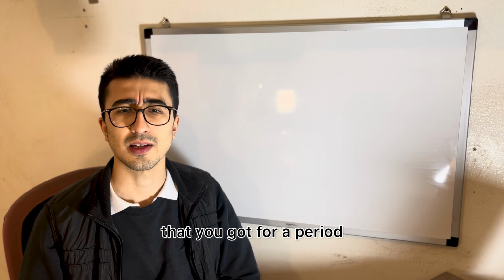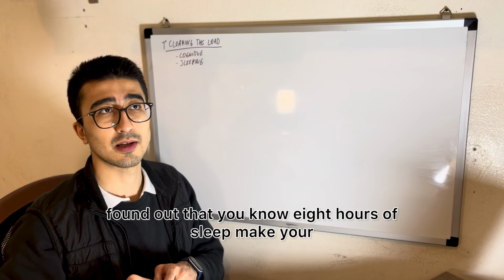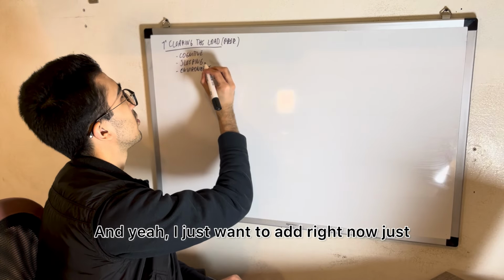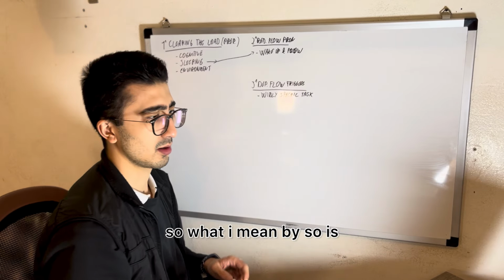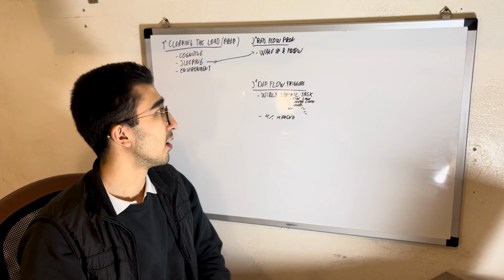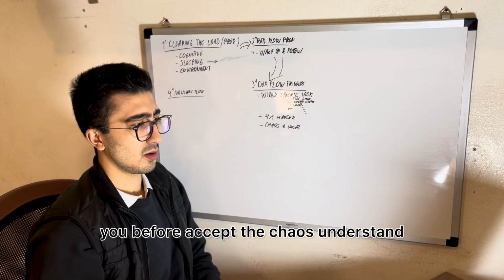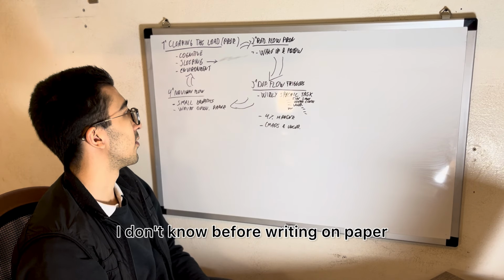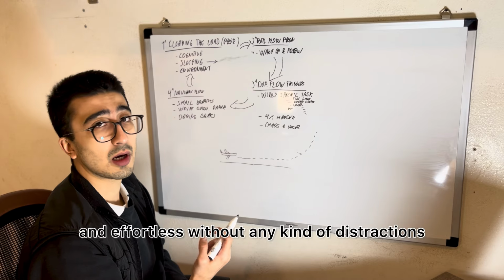Give me 18 min & I'll teach you Entering in 'Flow State' like a Pro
performe.io